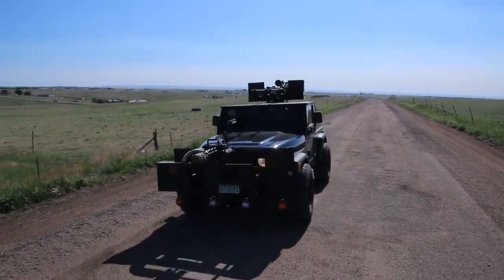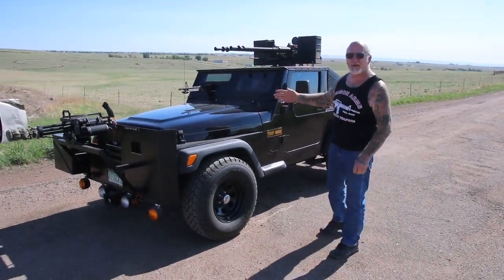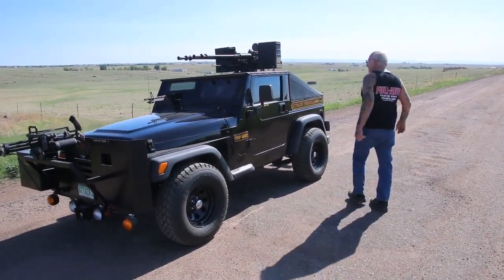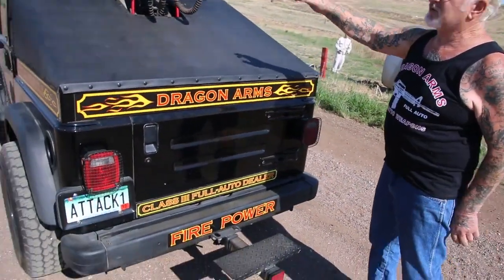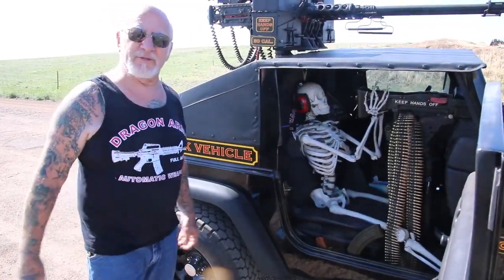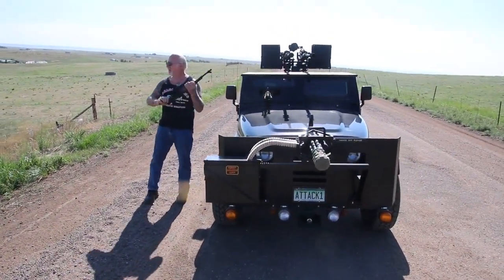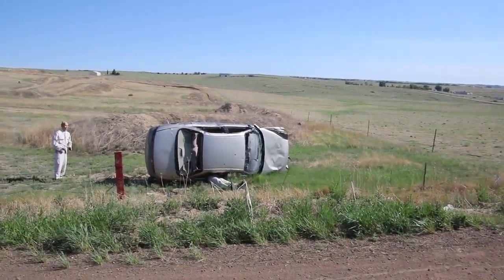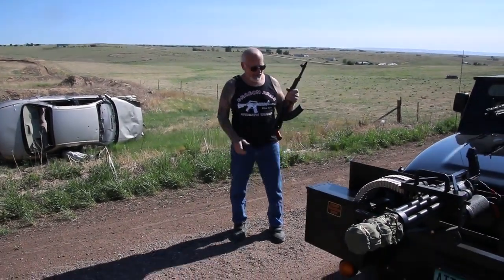Dragonman's Attack Jeep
Coming up my road, Dragonman Drive, from breakfast this morning and I decided to make a small video demonstrating my AK-47 and tell you guys all about my attack vehicle.

This is a one-of-a-kind jeep packing a ton of fire power! Hope you all enjoy the video and have a great weekend!